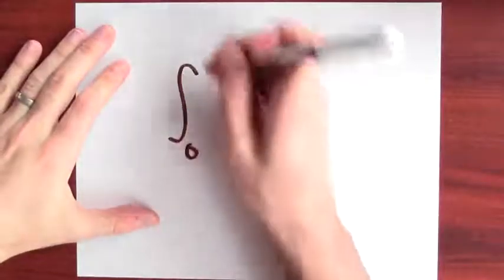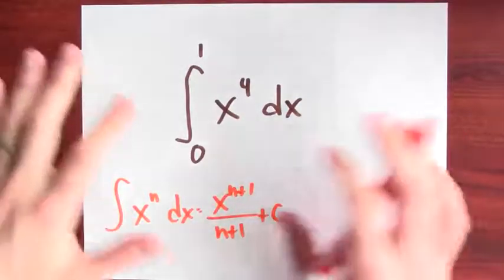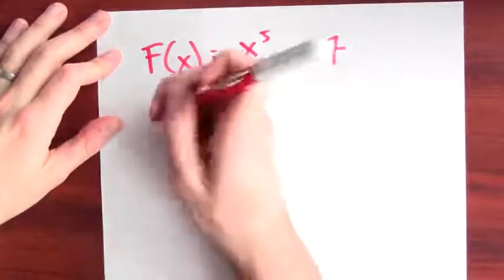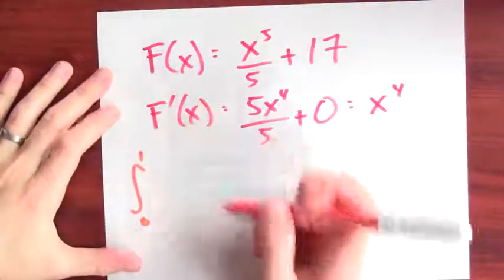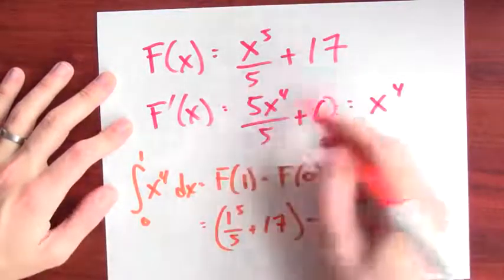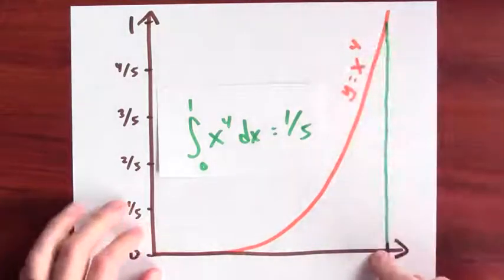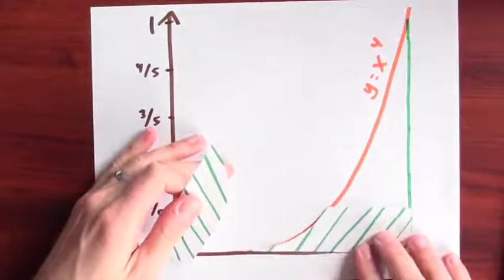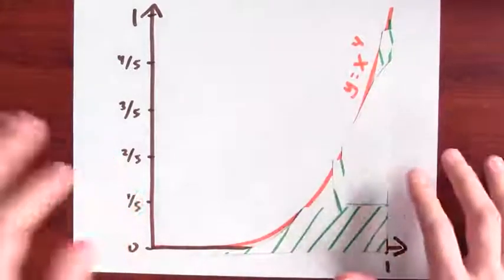12 - 5 - 12.04 What is the integral of x4 dx from x 0 to x 1 [415]